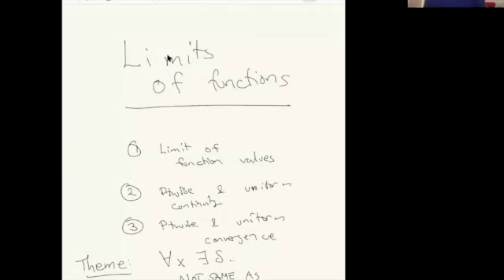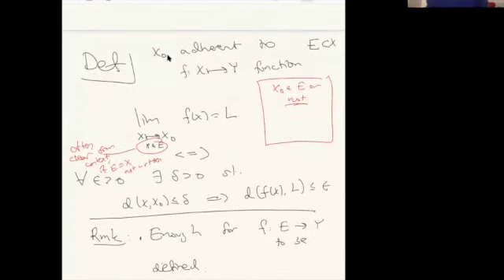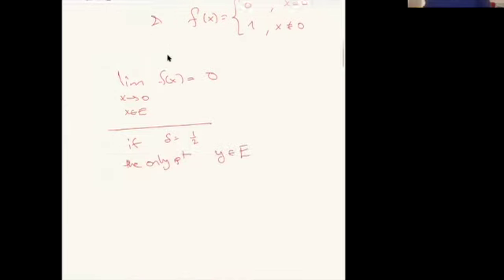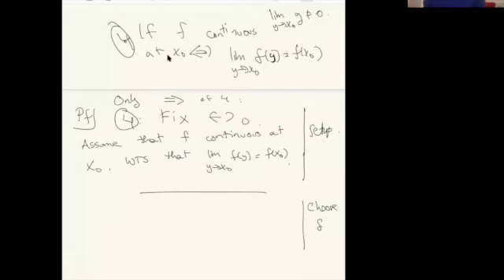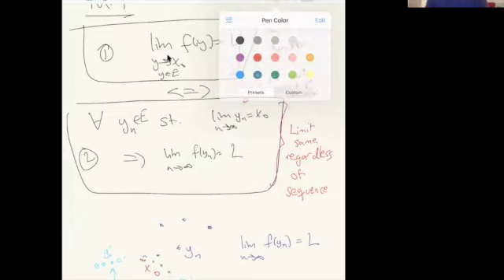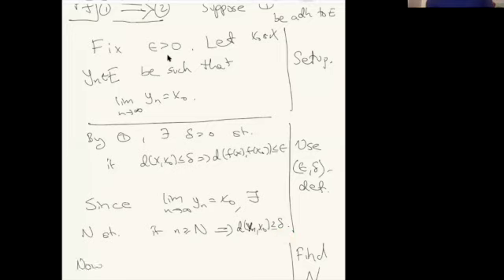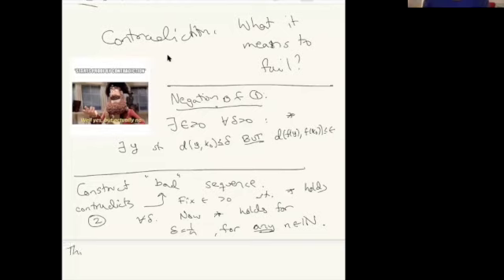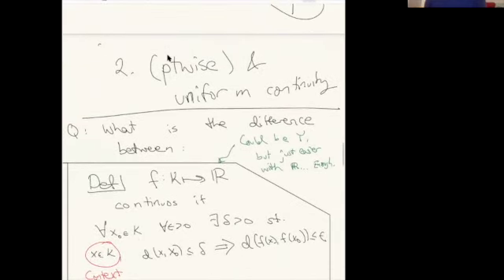Lecture: Week 6 Monday, part 1: Limit value of function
In this video I discuss a definition of a limit value of a function, and how it relates to sequential limits and continuity.